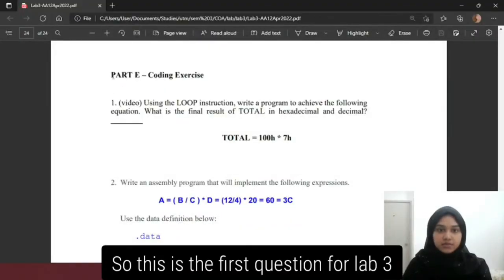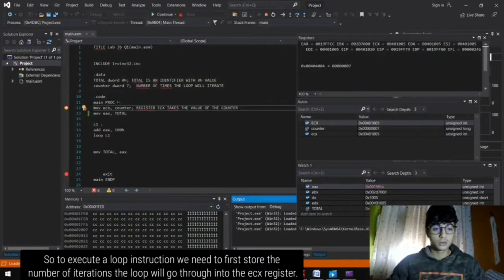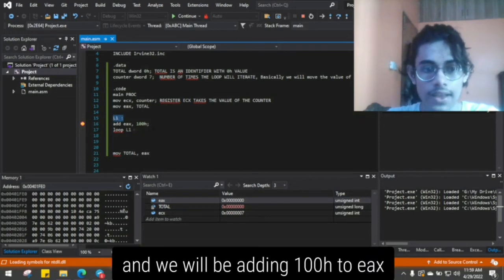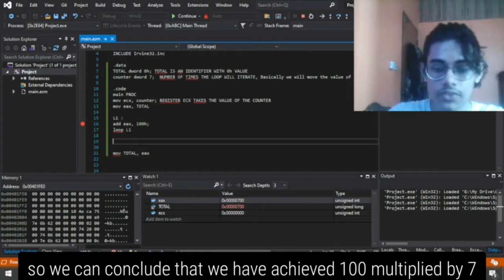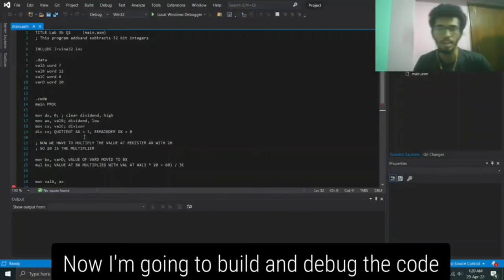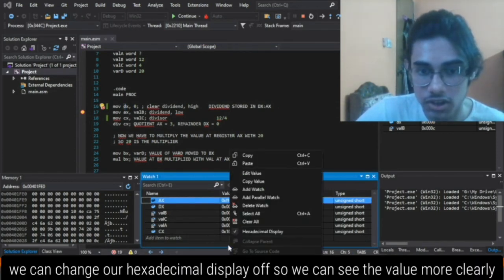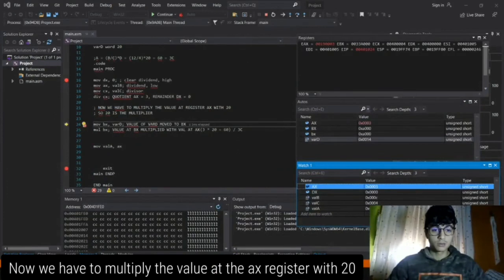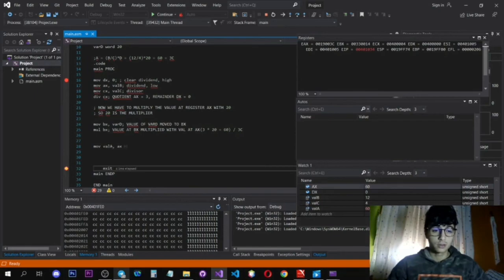Lab 3 (B)